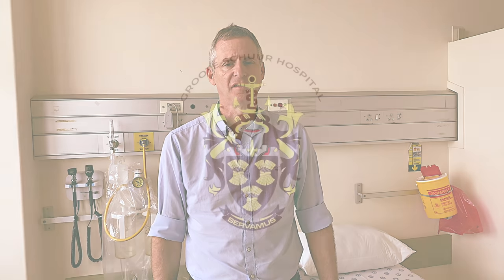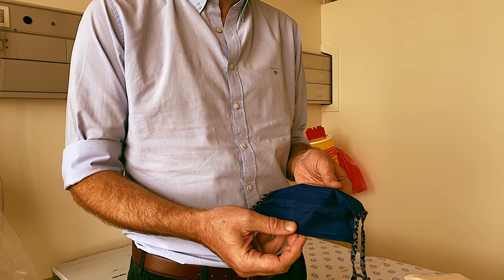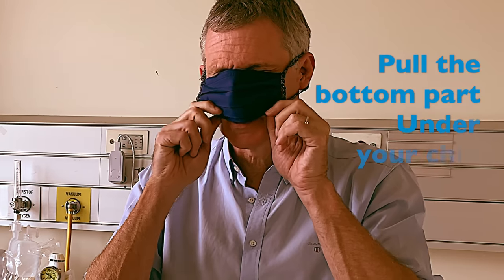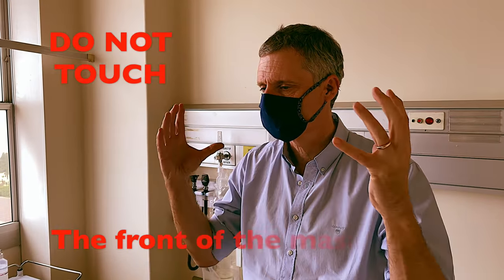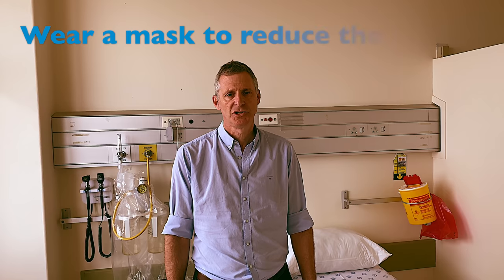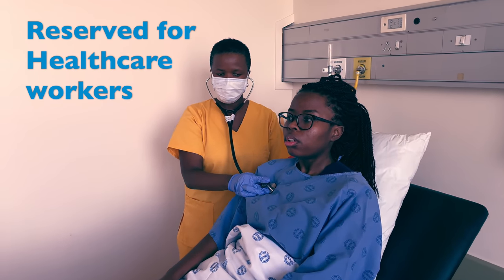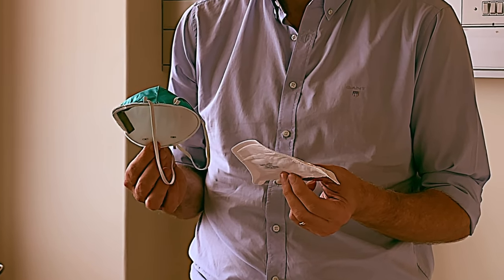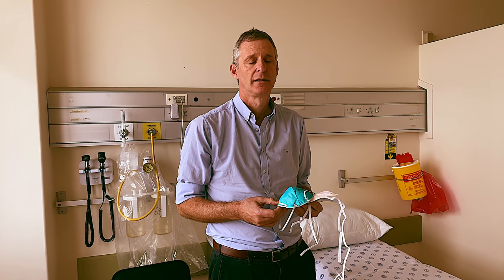Mask Safety - Recommendations for the Public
What constitutes an effective cloth mask? How should we put it on, and take it off? Professor Marc Mendelson, UCT, gives direction.